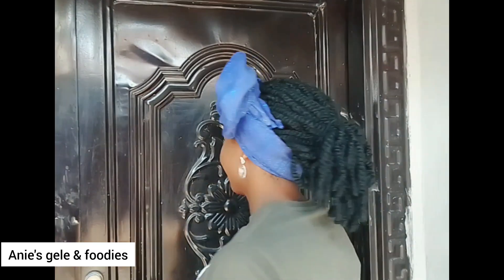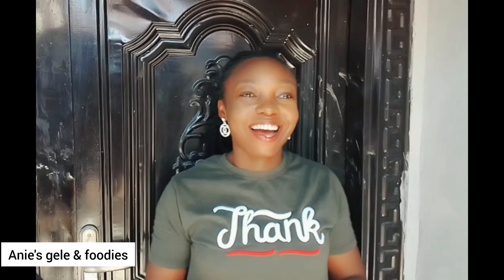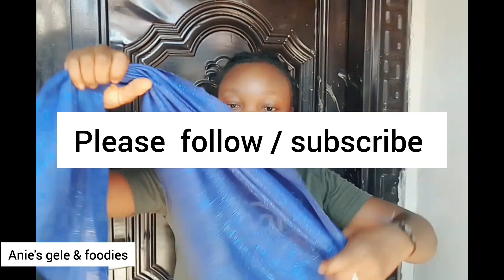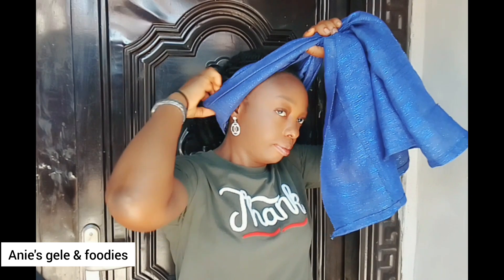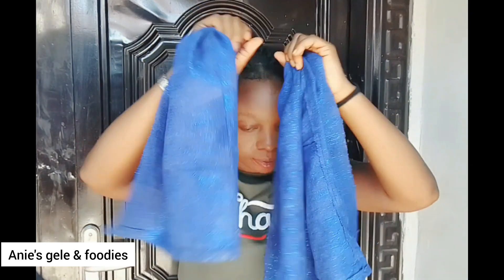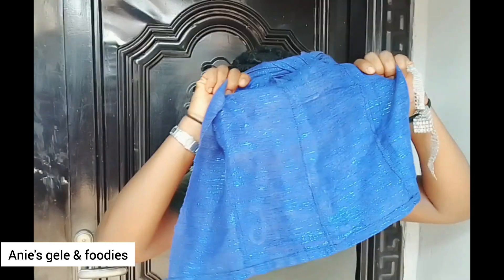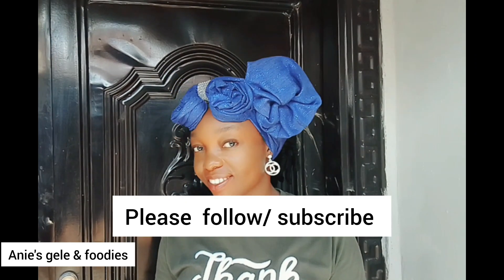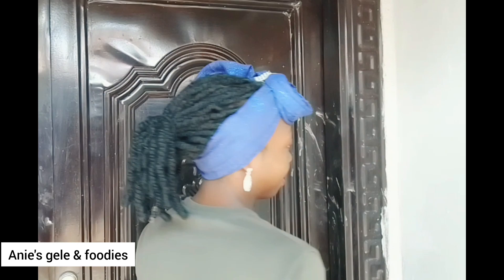beautiful headwrap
beautiful gele headwrap tutorial